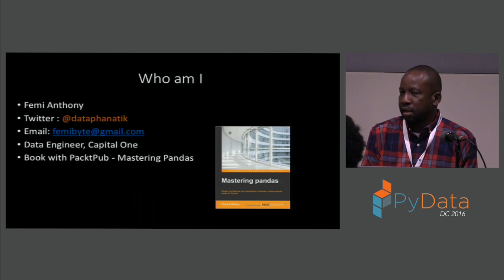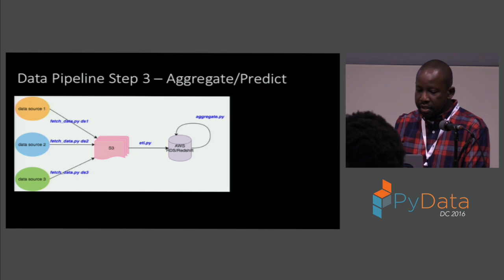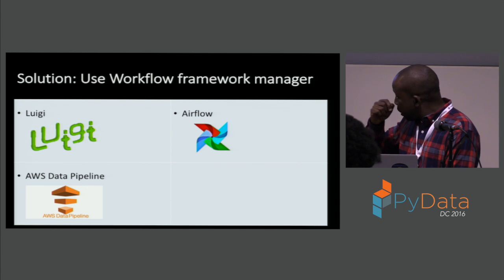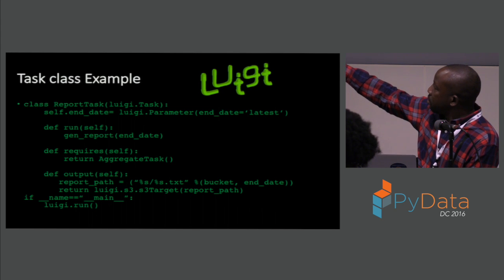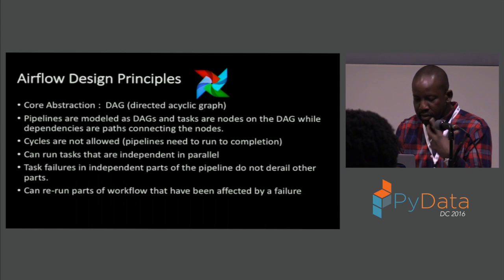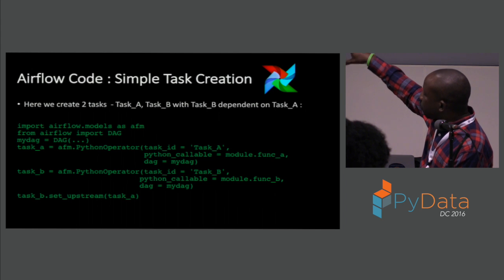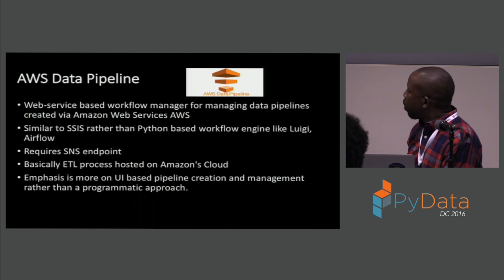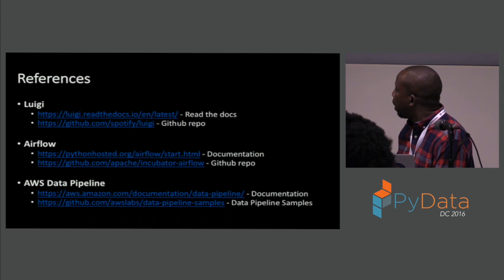Femi Anthony | Creating Python Data Pipelines in the Cloud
My talk will be an analysis of the various approaches to creating data pipelines the public cloud using Python.I will compare and contrast using various Python libraries such as Luigi, Airflow and native cloud frameworks such as Cloud Dataflow (Google), AWS Data Pipeline to create a real world data pipeline in Amazon AWS and Google Compute Engine. 00:00 Welcome!
00:10 Help us add time stamps or captions to this video! See the description for details.